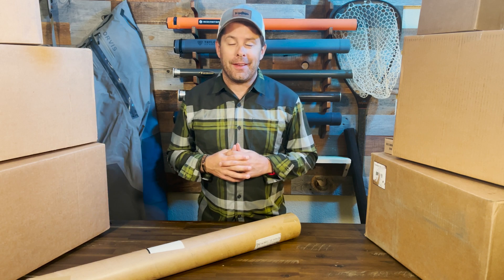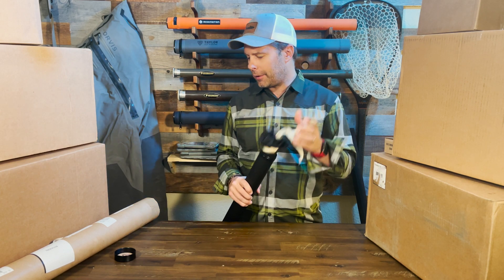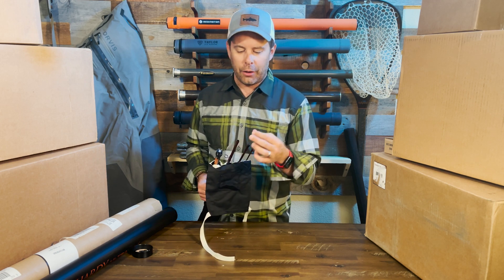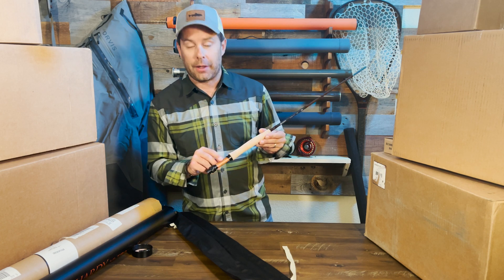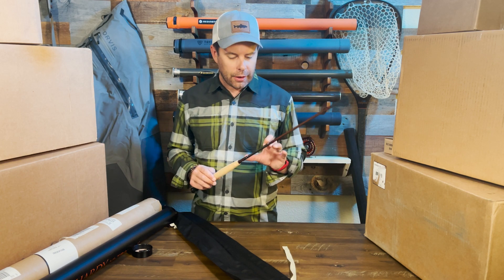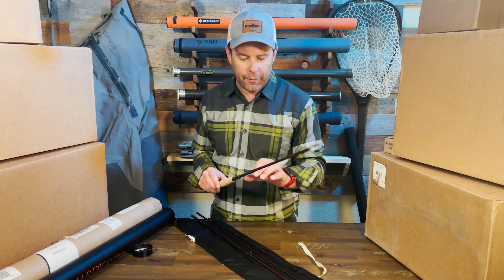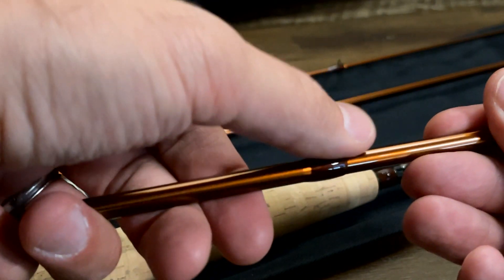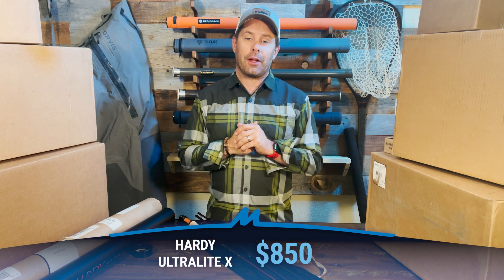Inside the Box: Episode #90 - Hardy Ultralite X Fly Rod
HARDY ULTRALITE X FLY ROD
A very light, 4-piece, fast-action rod that features Ceracoil guides and Hardy's Sintrix material for the blank.

FEATURES
- Sintrix NSX combined with a greater percentage of high modulus carbon fibER
- Rapid taper blank design maximizes material performance
- Ceramic lined titanium Ceracoil guides that flex and recover
- Very high recovery rate
- Beefed-up butt section for more fish-fighting ability and for handling of lines with aggressive tapers